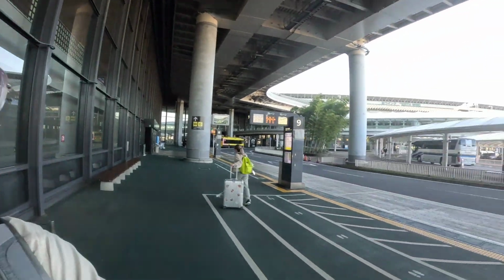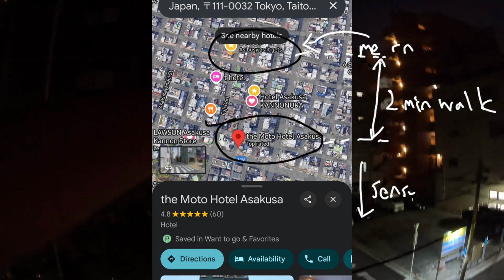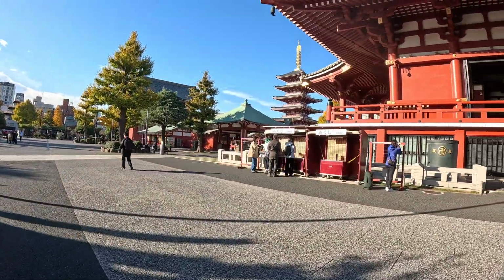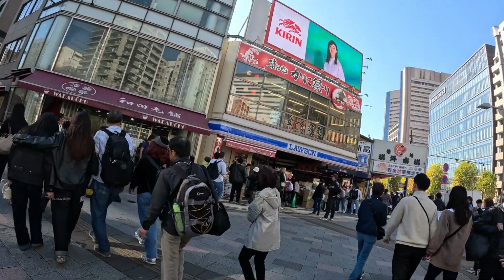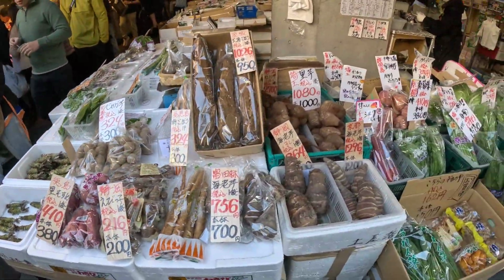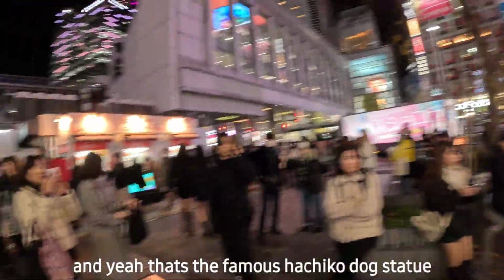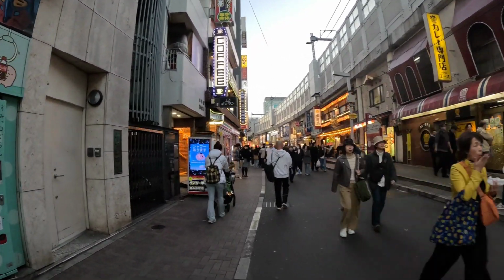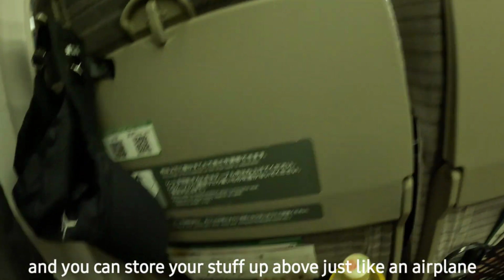Why I will never get sick of visiting TOKYO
I've lost count of how many times I've been to Tokyo 😂😂😂 Each time I find myself going back to Asakusa as its convenient to get to from Narita Airport and you have the Ginza Line that easily takes you to other well known areas. There are definitely more places I didnt cover in this video like the Tokyo Tower, Harajuku, Roppongi, Shinjuku and others. If you're planning to explore Tokyo for the first time, its definitely advisable to spend 5 days to be able to explore most areas during your time there.

Links:
- Flight Review of ANA to Tokyo Narita from Singapore